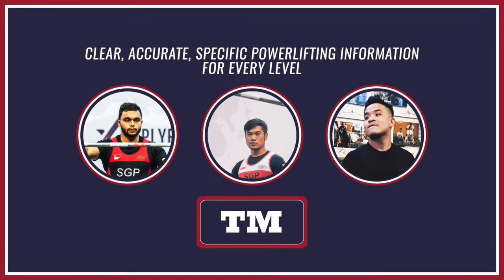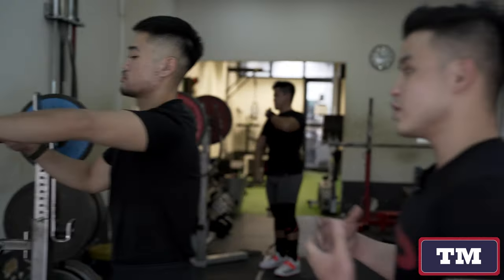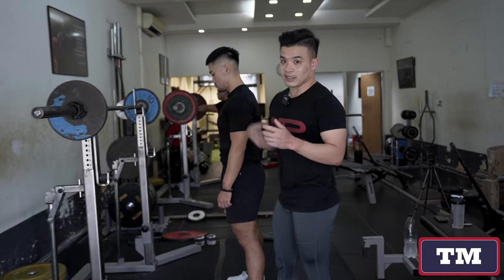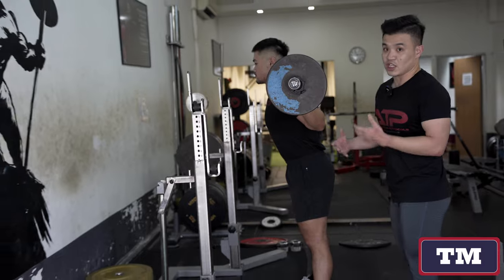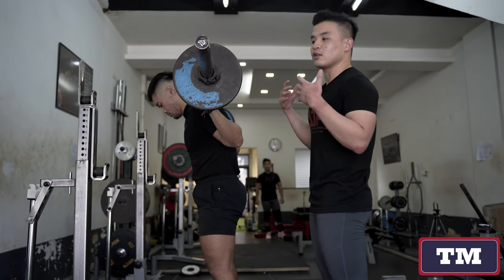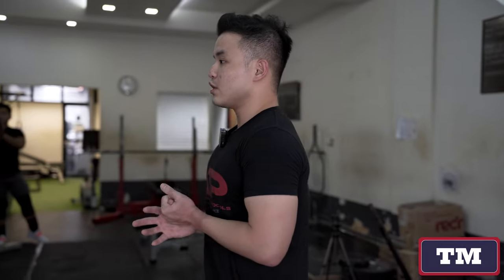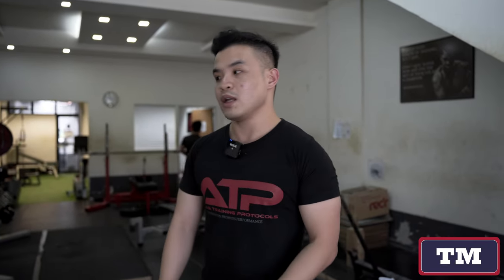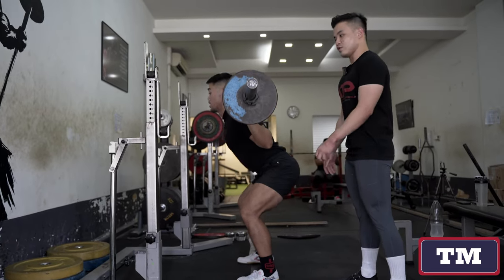THE SQUAT CUE YOU SHOULD KNOW!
The squat cue you should know. Watch the video to find out!